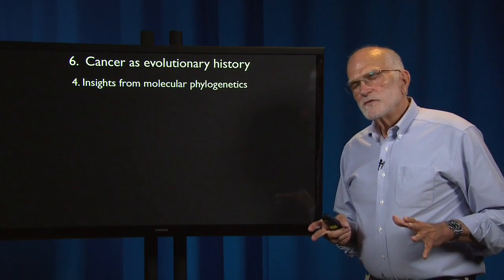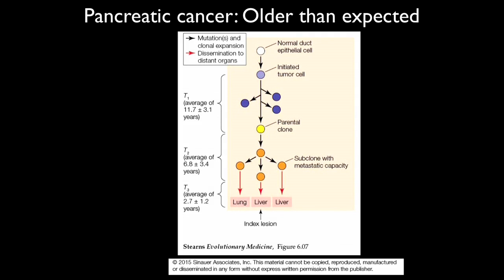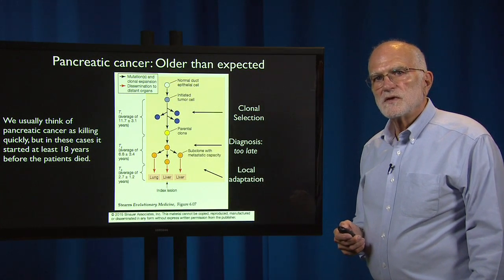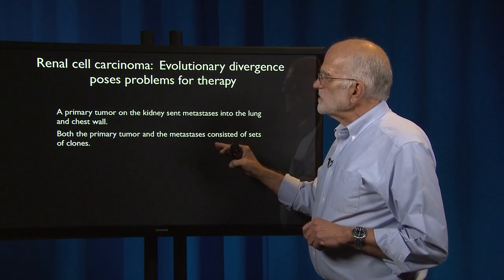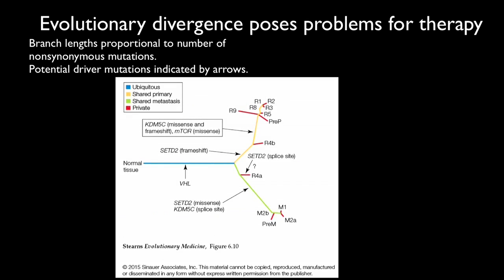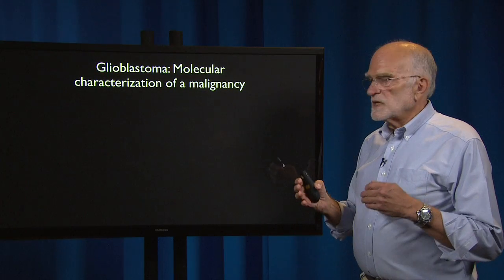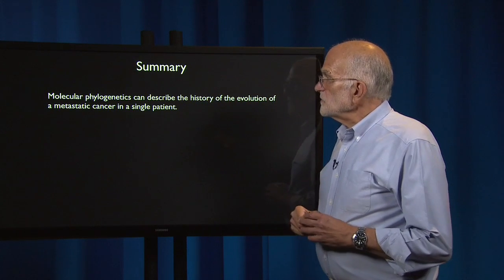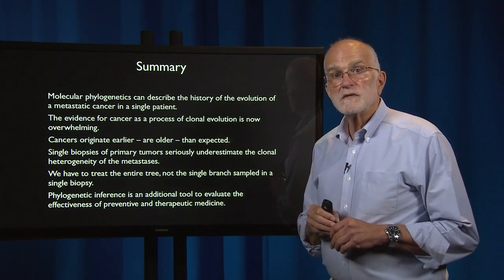6.4 - Cancer: Phylogenetic insights